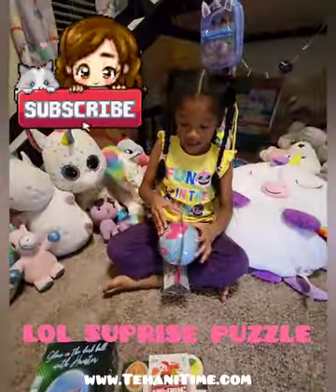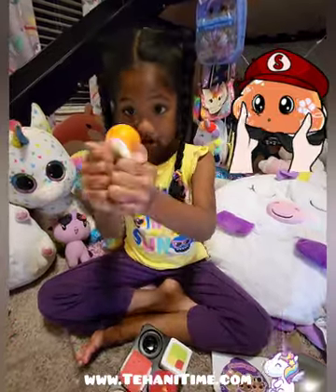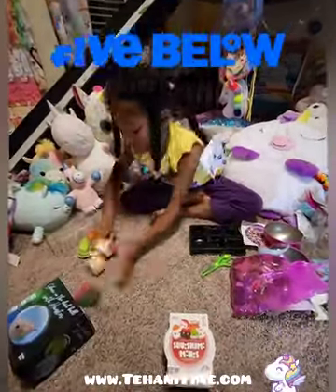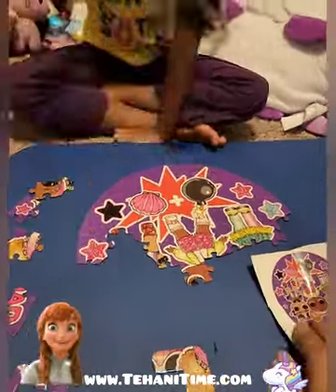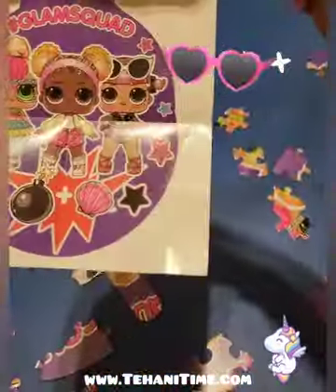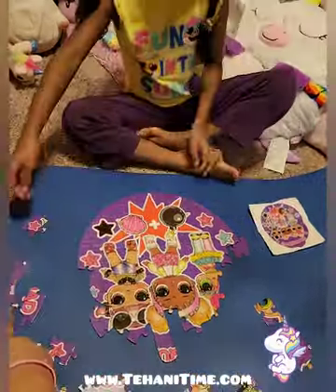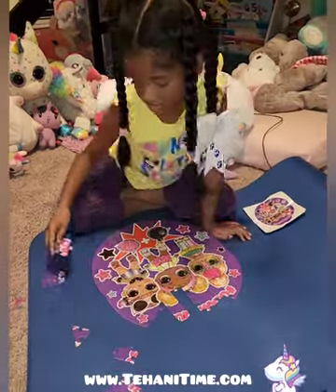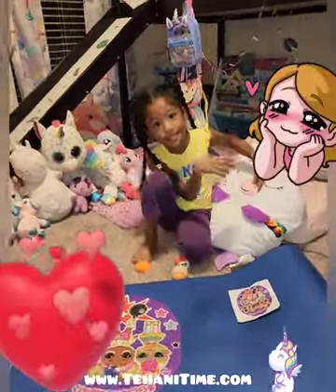Tehani's Toy Review | Sushi Squishie | LOL Puzzle | Hamster | FIVE BELOW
It's TehaniTime ... Let's play with with things we bought from Five Below
Squishie Sushi
LOL Puzzle
Glow in the Dark ball with Hamster